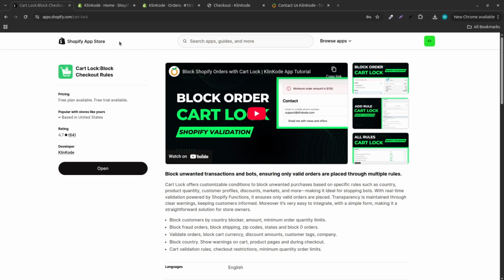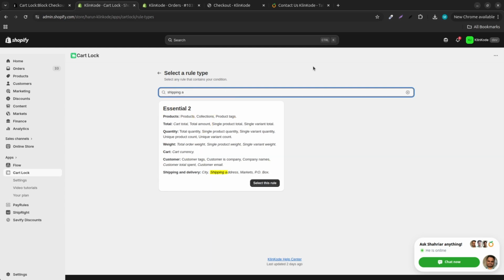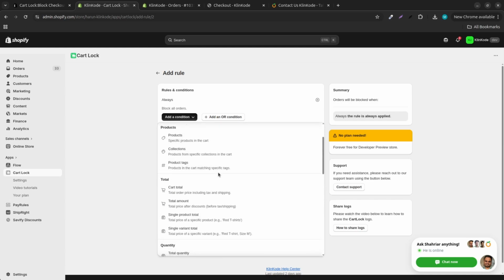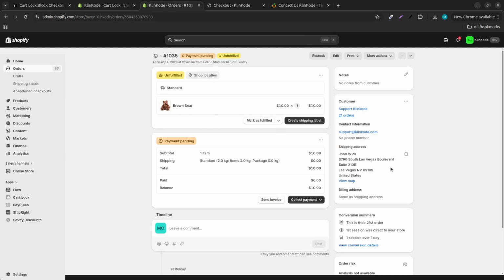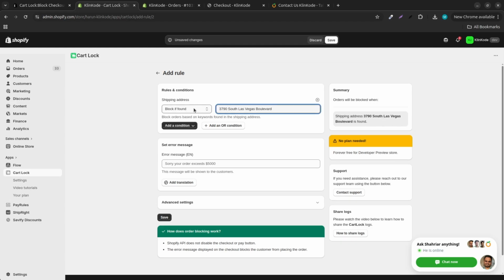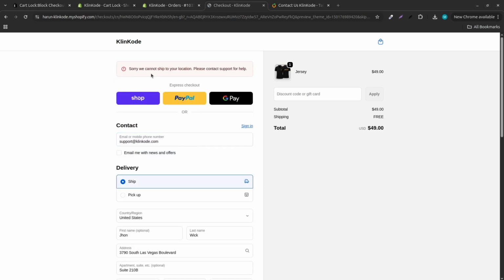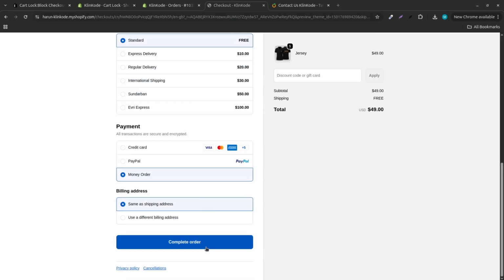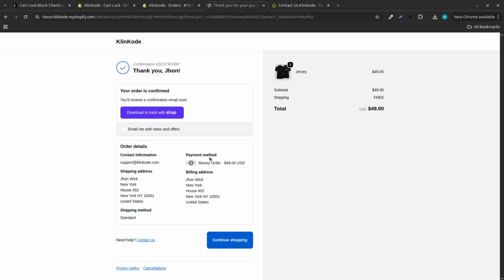How to Block Specific Addresses In Shopify | Cart Lock | KlinKode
Are you looking How to block specific addresses In Shopify?
In this tutorial, you’ll learn how to block specific addresses in Shopify using Cart Lock by KlinKode without affecting legitimate customers.
Address-based blocking is useful for preventing fraud, stopping repeat abusers, avoiding delivery problem areas, or restricting high-risk locations. With Cart Lock, you can block checkout based on shipping or billing address details.

🔹 What You’ll Learn:
✅ How to block specific customer addresses in Shopify
✅ How to restrict checkout using address line rules
✅ How Cart Lock validates address-based conditions
✅ How to show custom checkout error messages
✅ Best practices for preventing repeat address abuse

🚀 Why use Cart Lock for Address-Based Blocking?
✔ Block orders from specific addresses
✔ Prevent repeat fraud or delivery issues
✔ Control high-risk or restricted locations